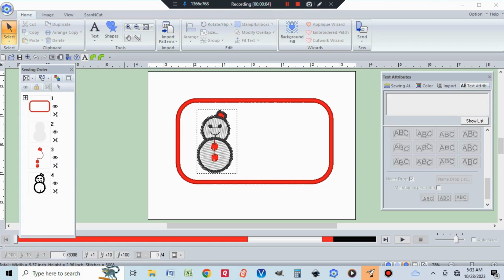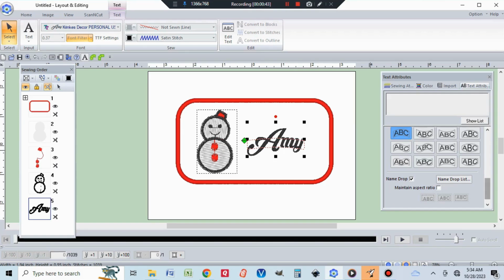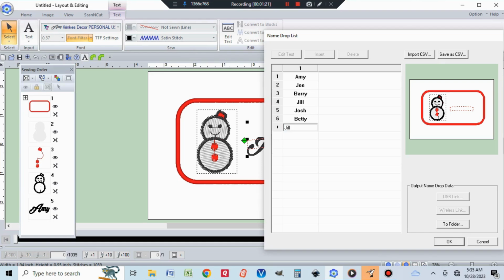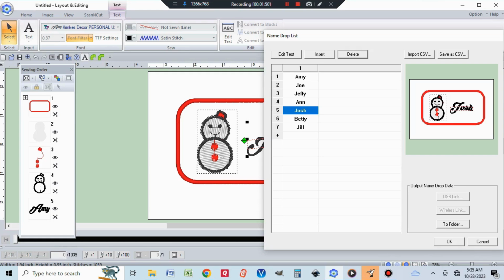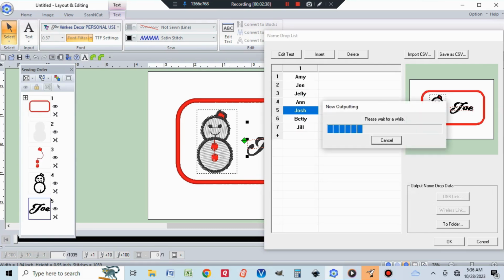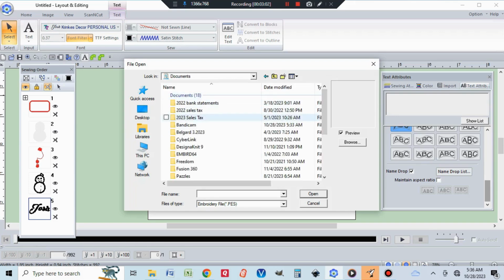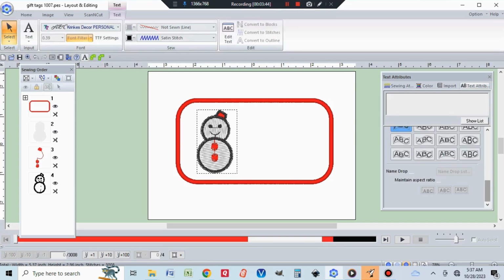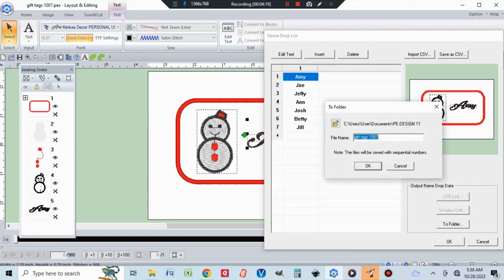PE Design 11 Palette 11 Tutorial Name Drop Feature | Create Multiple Personalized Designs FAST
Learn how to use the Name Drop feature in PE-Design 11 to quickly create multiple personalized embroidery designs in one step. In this tutorial, we’ll import a name list, automatically apply each name to the design, and save every version as its own individual file.

This is perfect for:
✔ Craft shows
✔ Customer orders
✔ Team names
✔ Key fobs & snap tabs
✔ Bulk personalization

In this step-by-step lesson from the PE-Design 11 manual series, you’ll learn:

✨ How to open and set up Name Drop
✨ How to import a name list (CSV / text file)
✨ How to preview each personalized design
✨ How to auto-generate file names
✨ How to batch save multiple design files

This feature will save you HOURS of editing when working with multiple names.